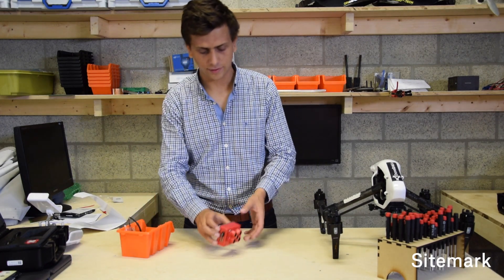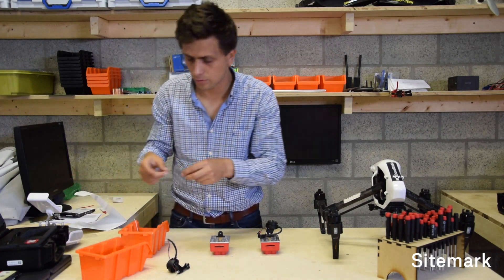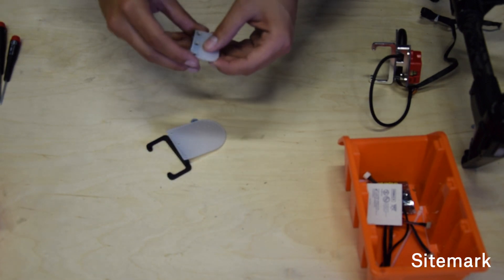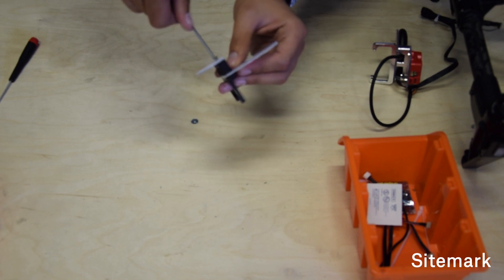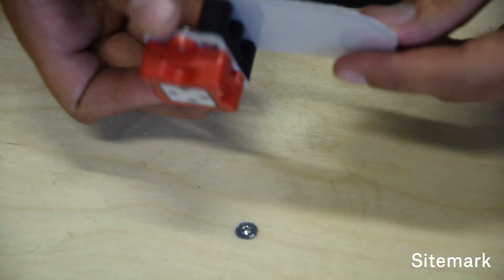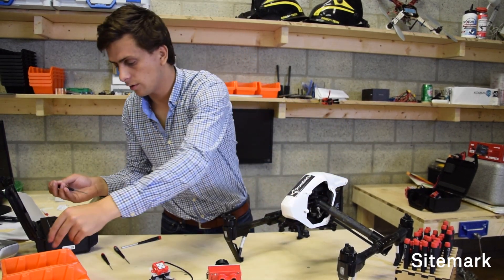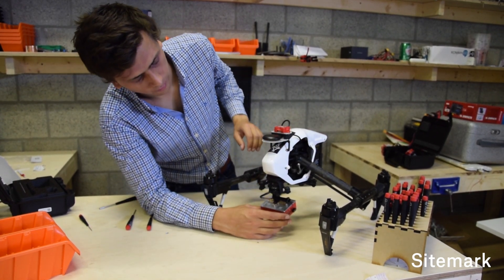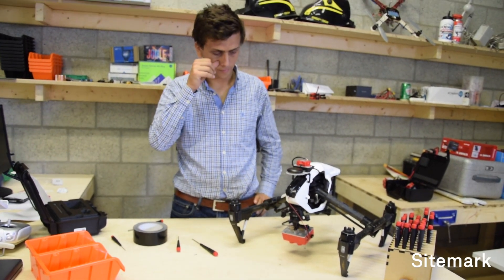How to use a Micasense Sensor on a Inspire Drone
How to setup and use a Micasense Sensor on an Inspire drone. Stan takes you through the uThis video is packed with pragmatic insights on how Sitemark can leverage the Micasense kitson a Inspire drone.